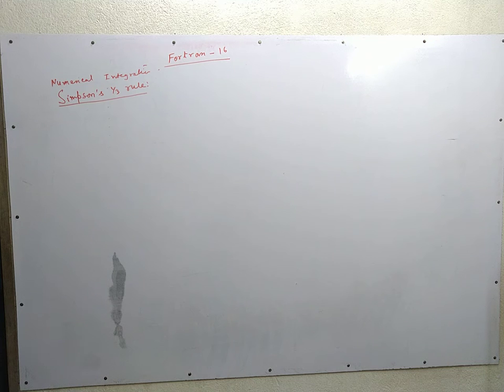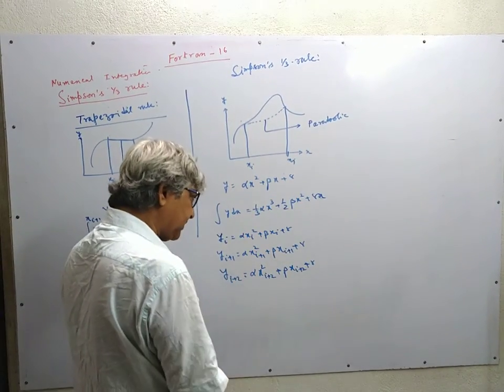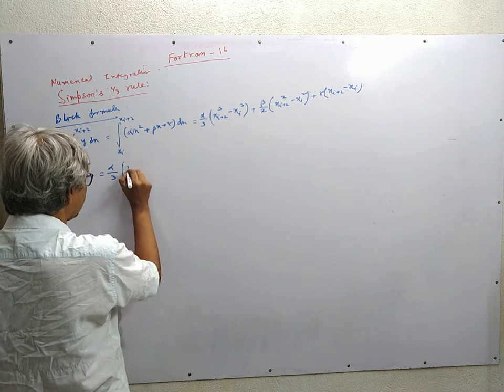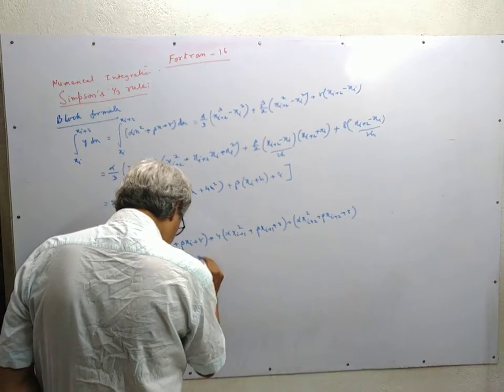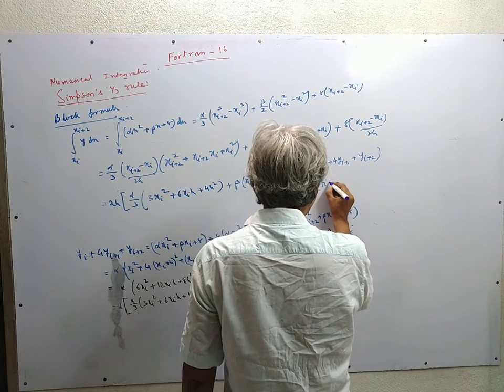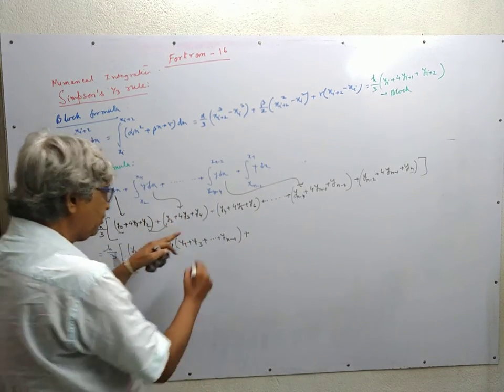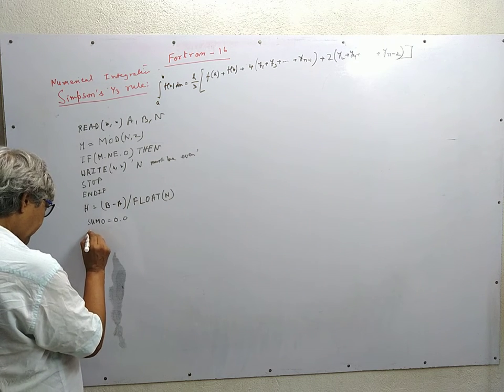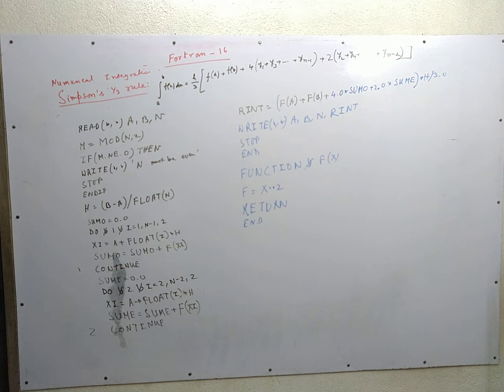Fortran-17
Theory and Fortran prog for Simpson's 1/3 rule